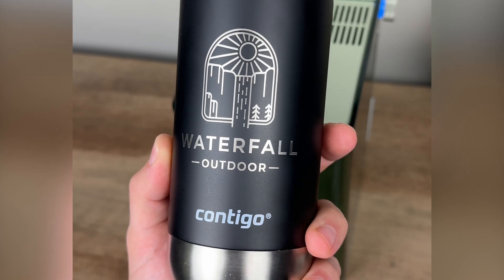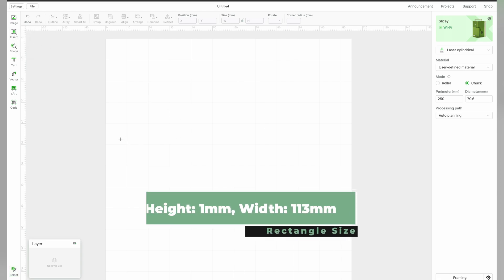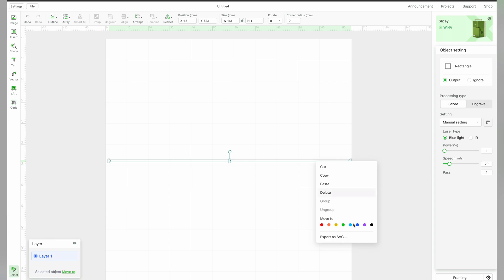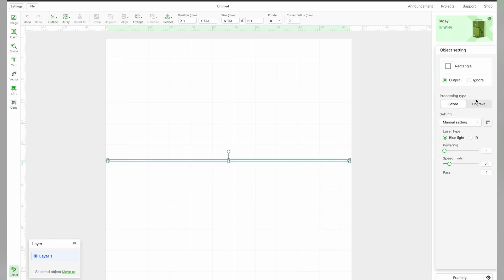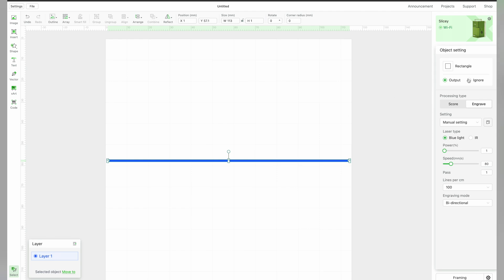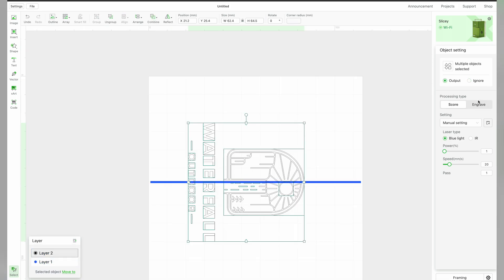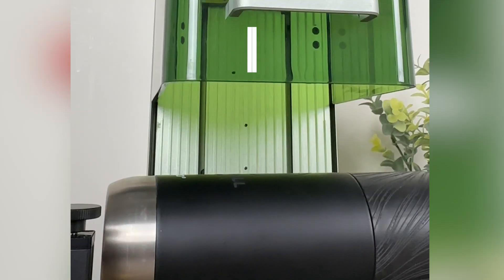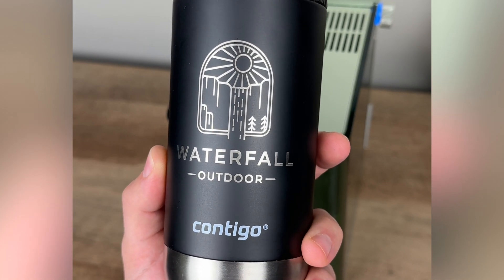Centering Engravings with the xTool F1 and the RA2 Pro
Getting Started with Engraving Tumblers

Learn how to center an engraving over a tumbler logo using the xTool F1 Laser and RA2 Pro Rotary Attachment!